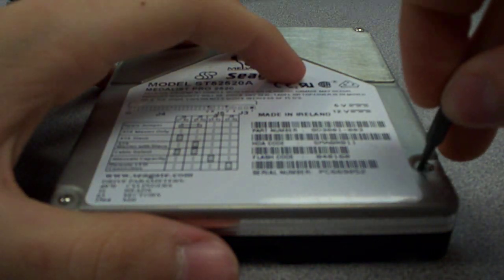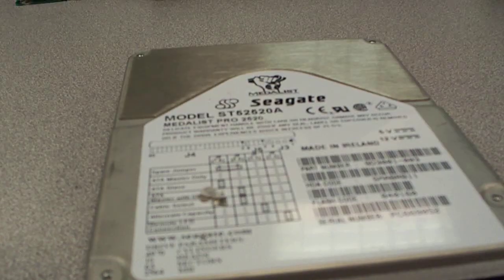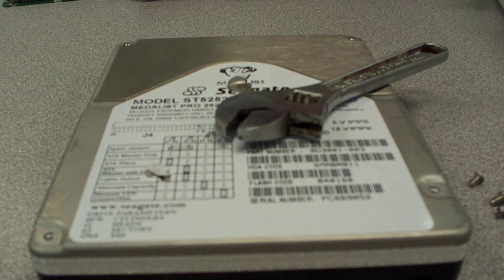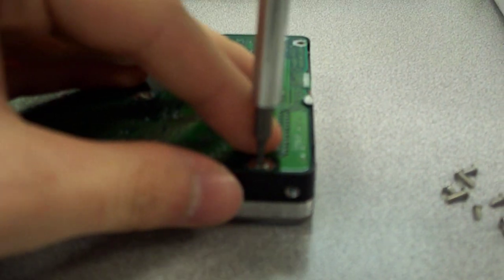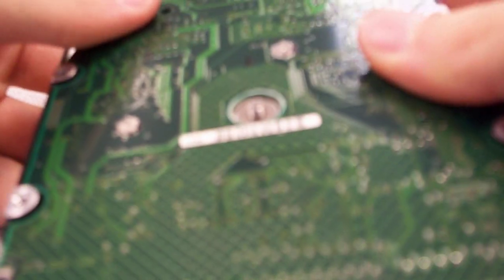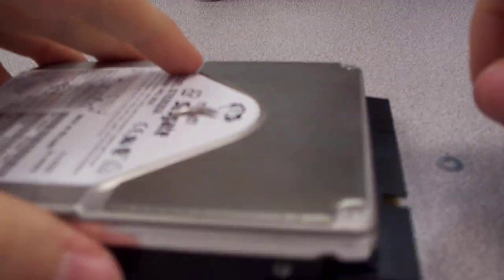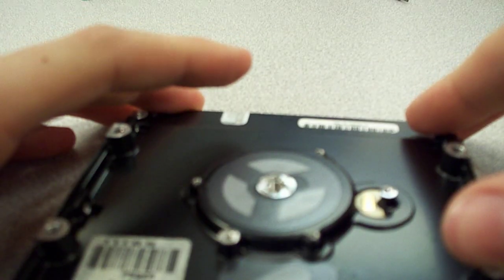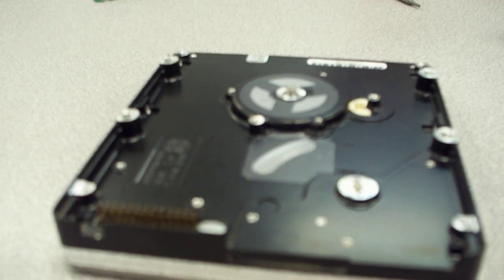Taking apart my first Hard Drive Part 1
taking apart a hdd at vocational school